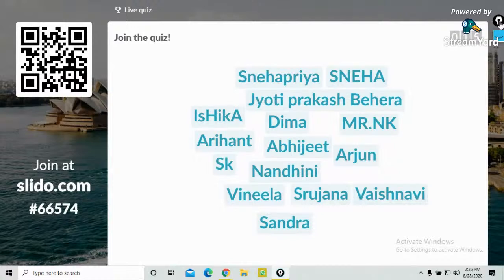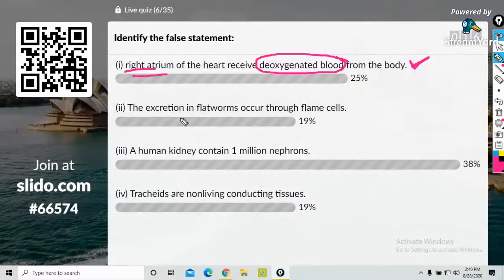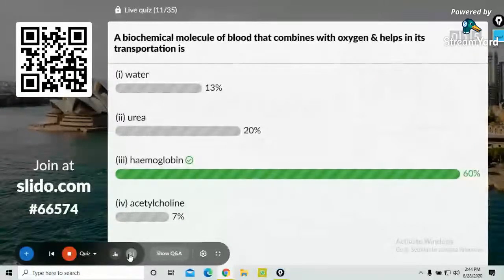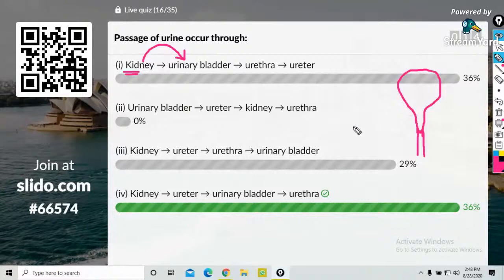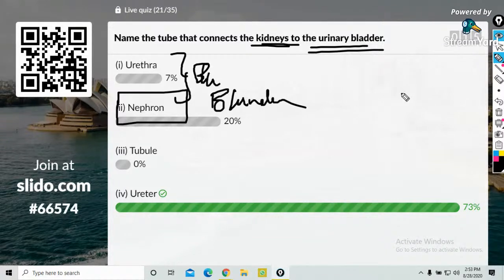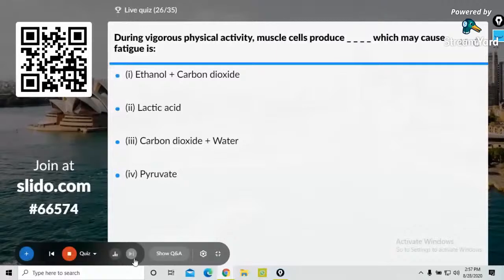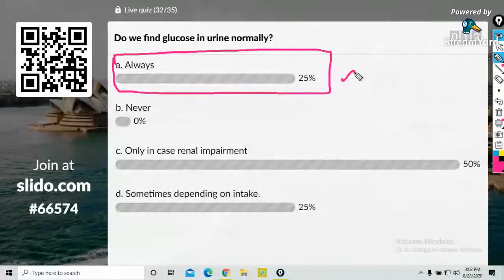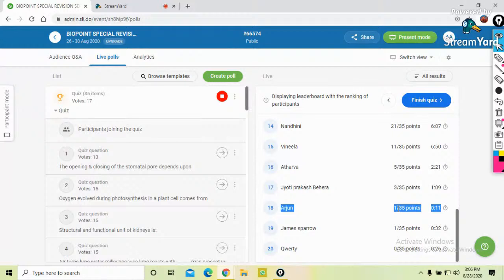BIOPOINT SPECIAL / MEGA QUIZ WAR BIOLOGY / EPISODE 2 / JUNIORS v/s SENIORS